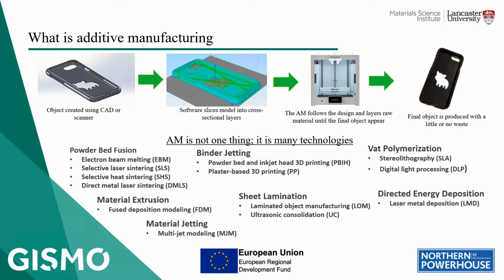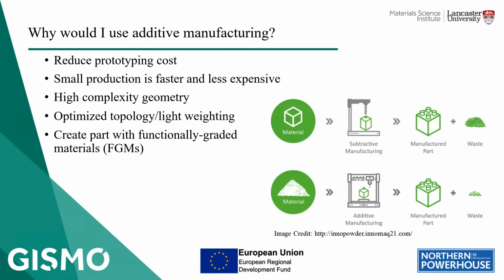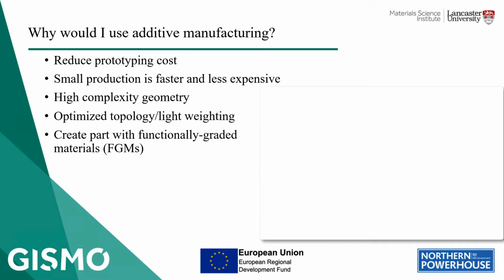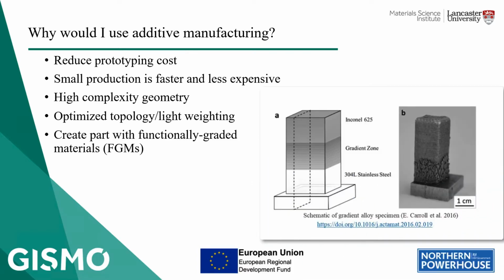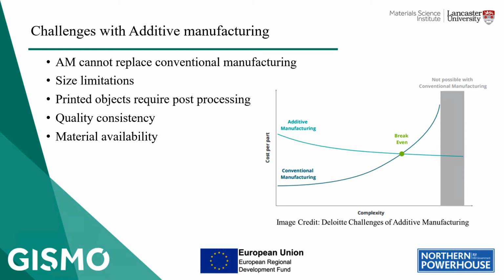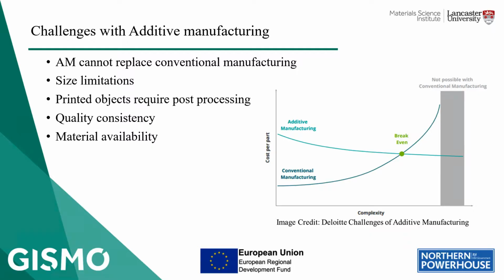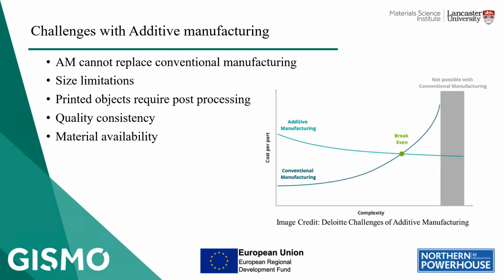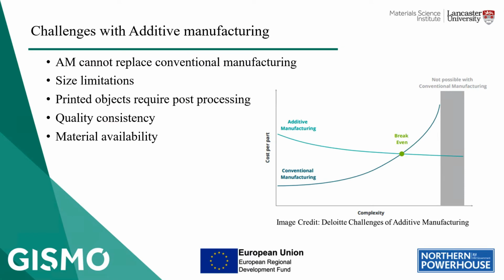Additive Manufacturing - The Technology Perspective - Lancaster University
Armin Yousefi Kanani and Tom Abram from Lancaster University discuss the technology perspective of additive manufacturing (3D printing), with a tour of our world-class facilities at Lancaster University's Engineering Building.

This webinar, originally broadcast on 10th February 2021, gives you the lowdown on 3D printing (additive manufacturing) and the latest thinking and techniques, followed by a panel event with experts discussing techniques and materials; skills, design and lifecycle implications; return on investment and how to make the business case. Hear from researchers, engineers and advisers at Lancaster University and Made Smarter, and learn how two local manufacturers have used it to transform their business model.

Greater Innovation for Smarter Materials Optimisation (GISMO) gives Cheshire and Warrington SMEs fully-funded access to the experts at the Materials Science Institute at Lancaster University to provide them with cutting-edge ideas and solutions to their materials challenges.

It will help them to improve the performance of surfaces and coatings and chemicals and hydrogen in their products and processes, and develop their capabilities in additive manufacturing.